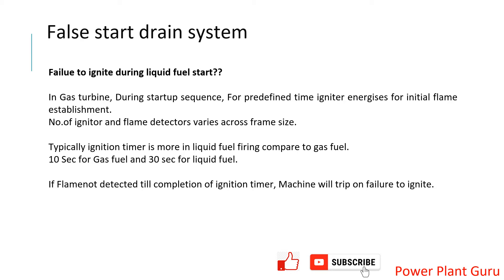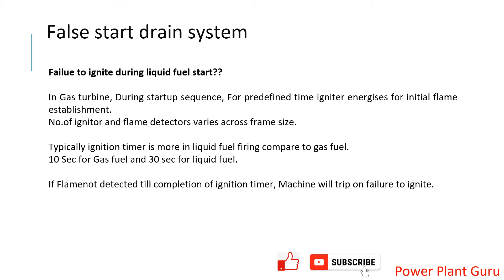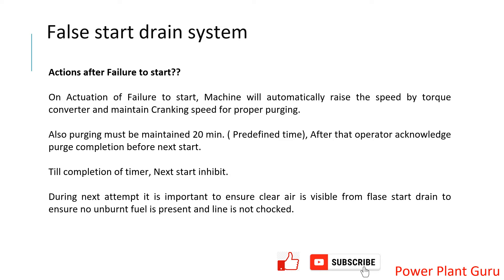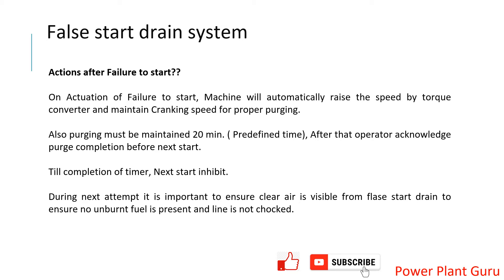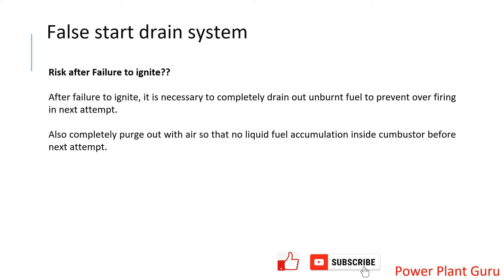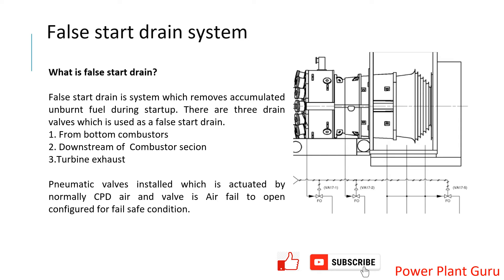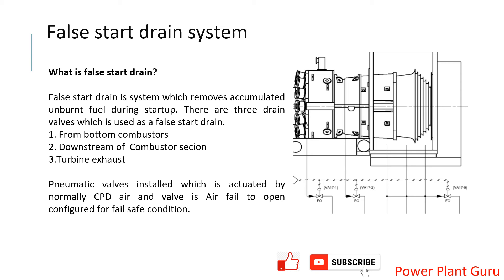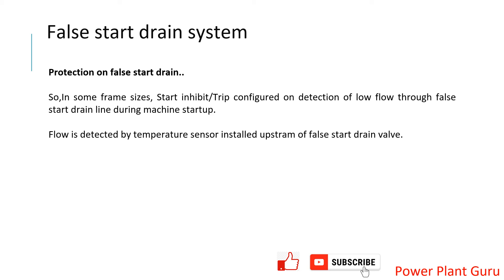False start drain system, gas turbine powerplant, power plant guru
Hello All
The false start drains are very important from the safe operation point of view of gas turbine. Proper operations of drains and check during start up and shutdown are key to safe operations. It reduces risk of fire and explosion in gas turbine. there are many incidents where fire and explosions and has happened in past and proper knowledge and training can reduce this kind of operations.